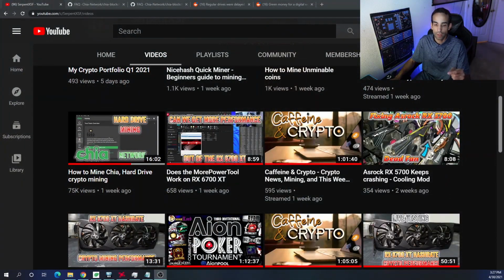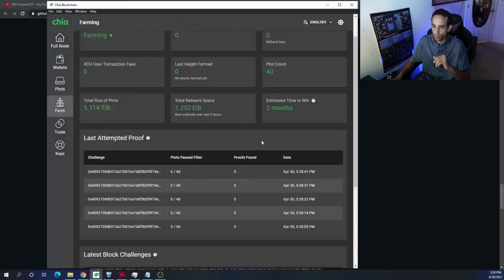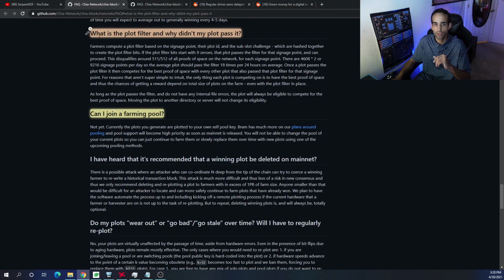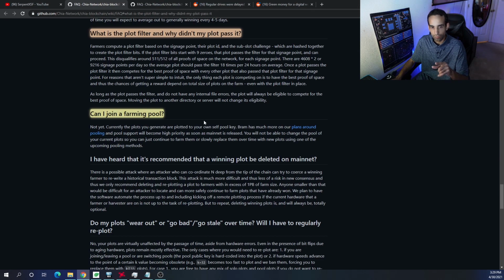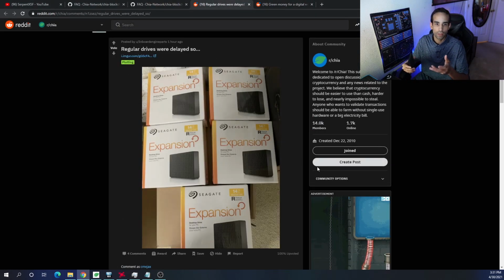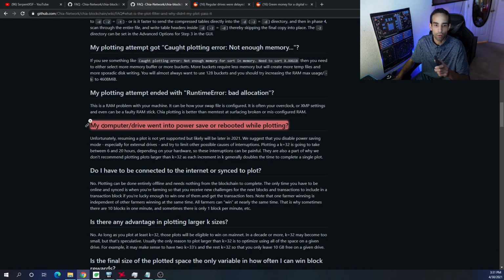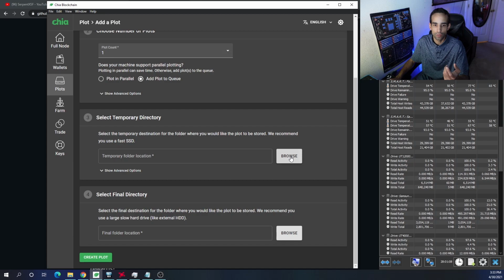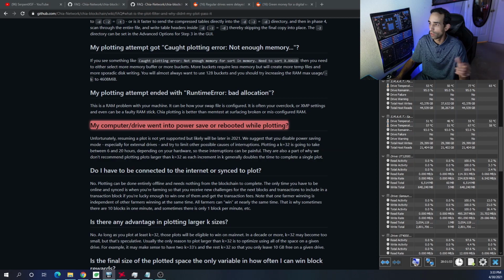Chia Farming Follow up - Mining Pools, External Drives, and Plot Filters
This video is a follow-up to my initial video, linked below, addressing a few questions. However, many in the Chia Network community have been helping users by addressing their questions in the comments of my last vid. I hope this video addresses some questions, but if you have more check the FAQ below. Take care